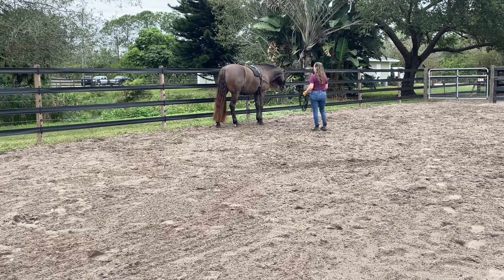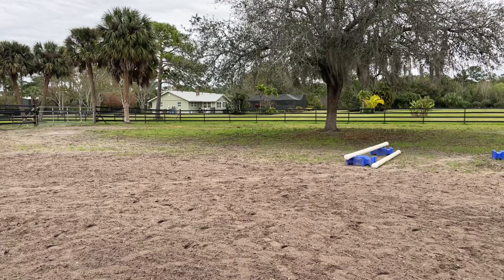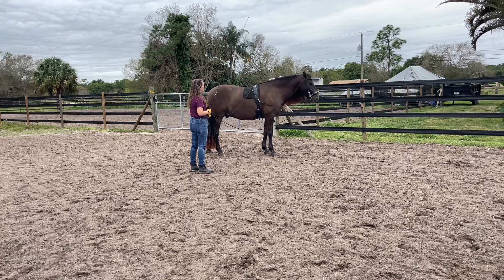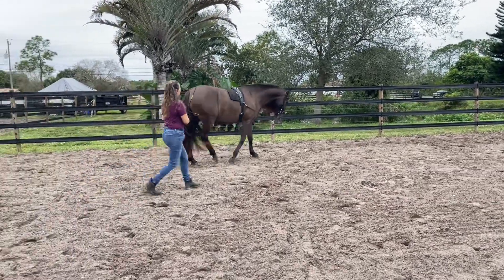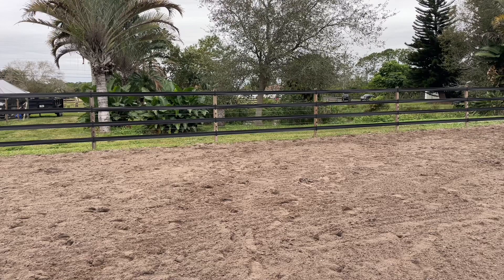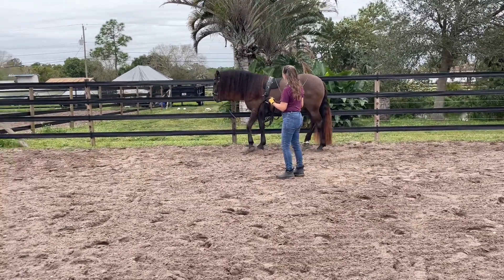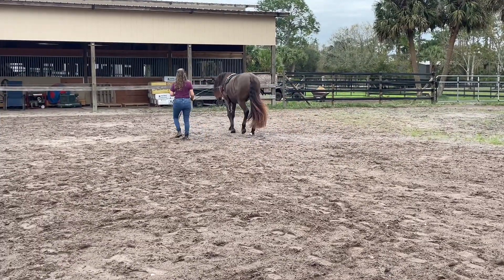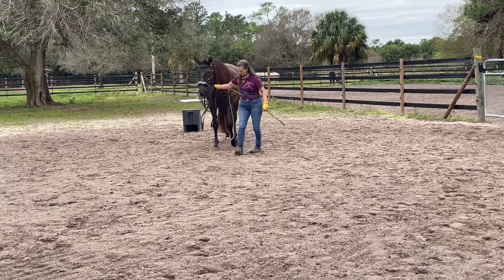Qash long line 2 nd time 1st in open ring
Wet conditions perfect for slow work which is how we start them in long lines nice and slow